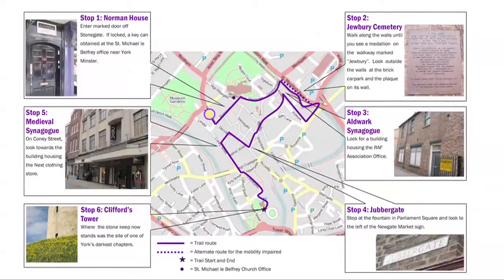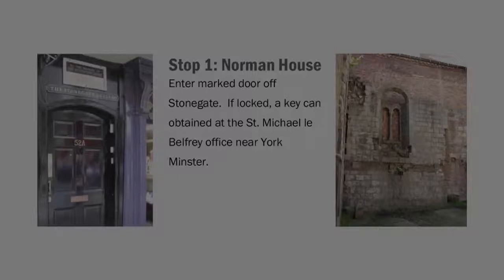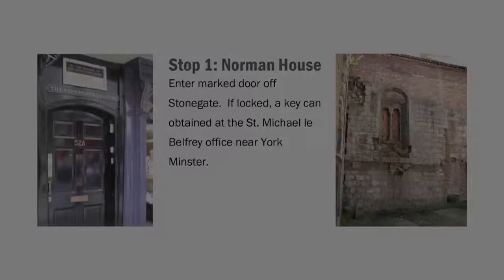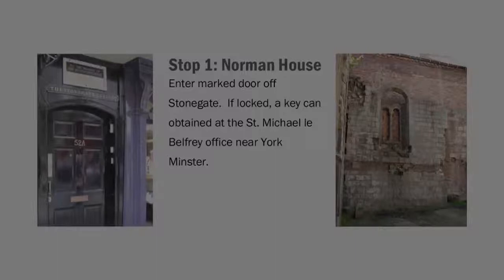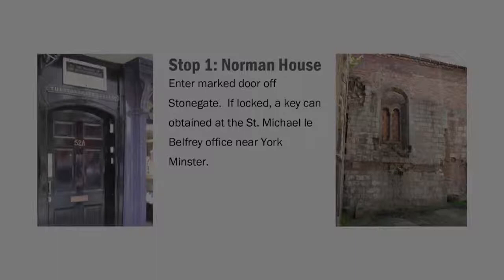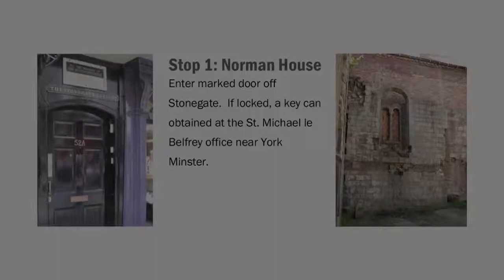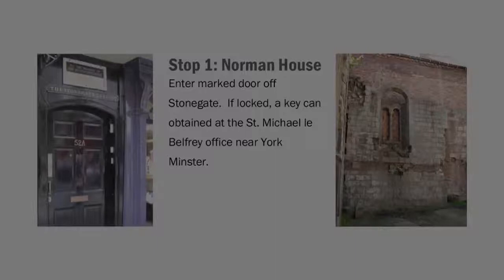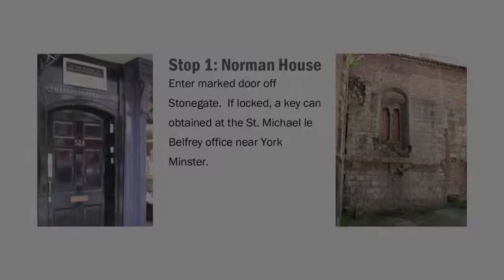1. York Jewish History Trail: Map & Audio Tour (Stop 1: Norman House)